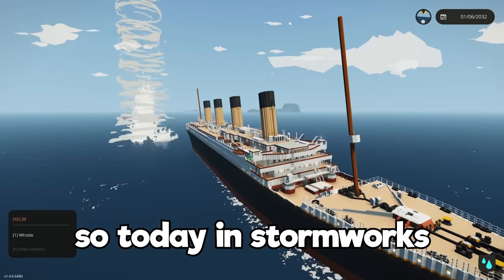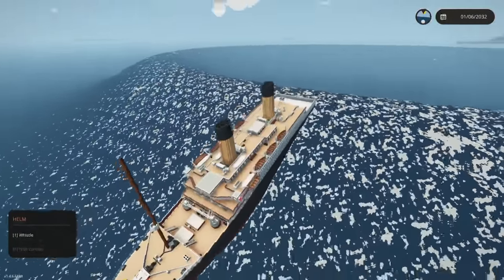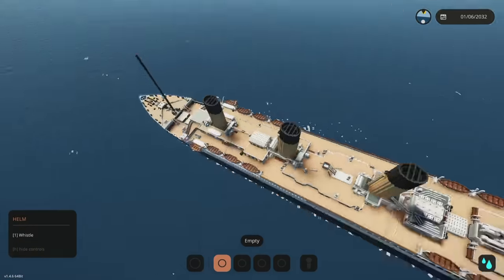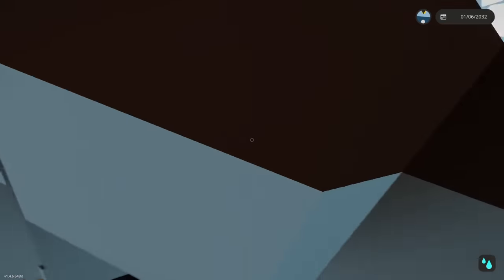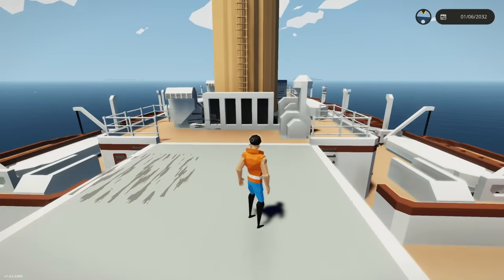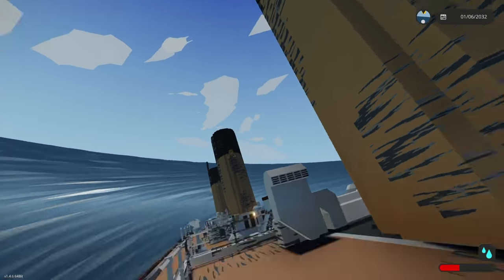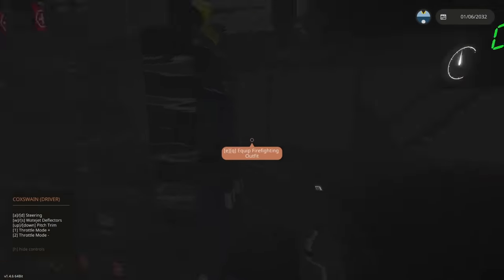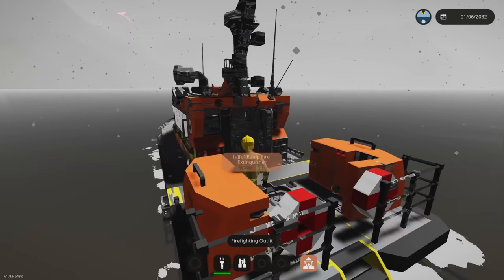Massive TITANIC Sinks in the NEW Whirlpool Natural Disaster in the Stormworks Update!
Massive TITANIC sinks in the NEW Whirlpool Natural Disaster in the Stormworks Update!  Today we play with the new Natural Disasters Update in Stormworks Build and Rescue. This update includes Meteor Showers, Tornados, Hurricanes, Volcanos, and MORE!